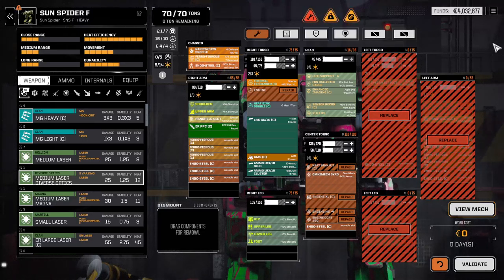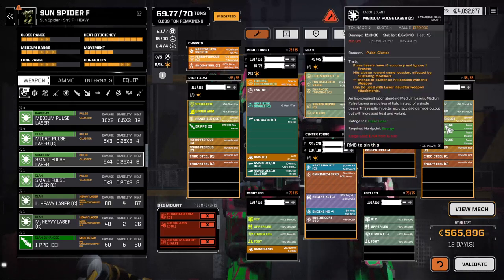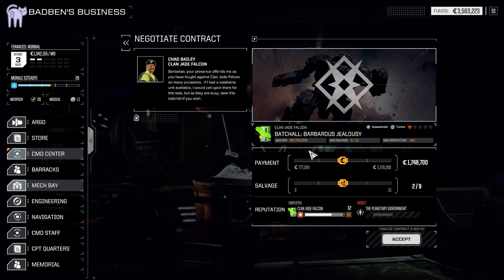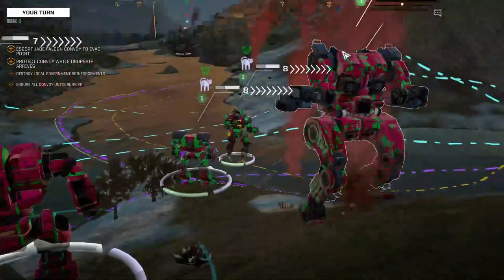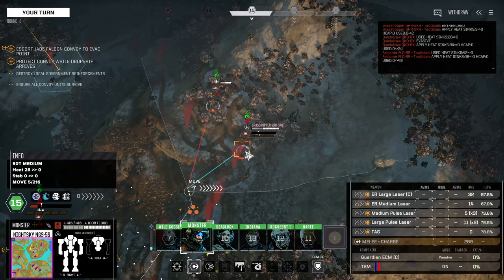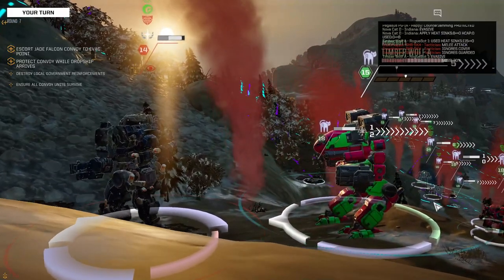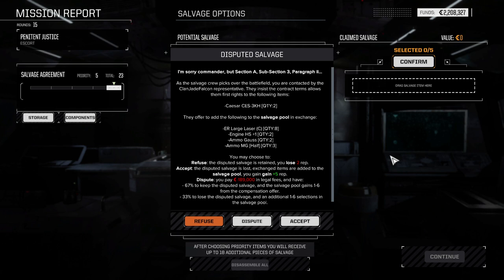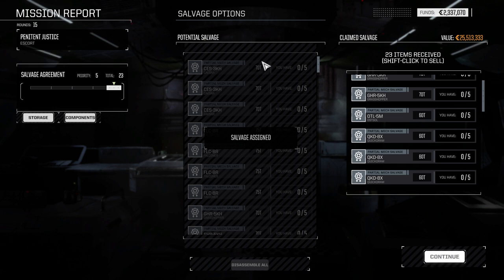RogueTech: Lance-A-Lot Episode 32 - Sun Spider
I've got a new Sun Spider (Clan OmniMech) that I want totryout. Convoy mission.